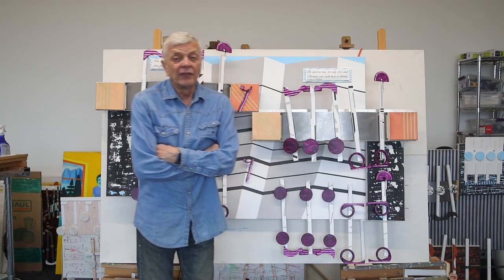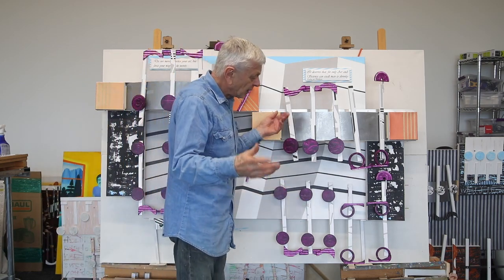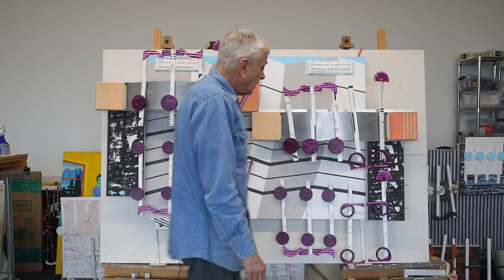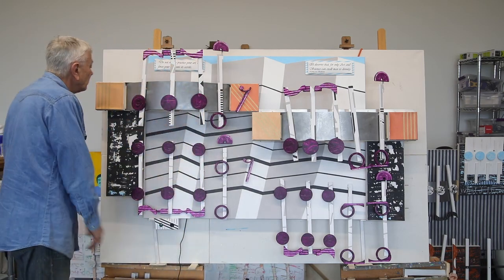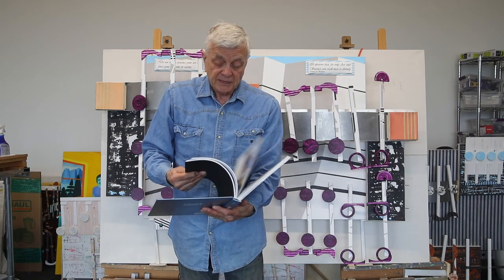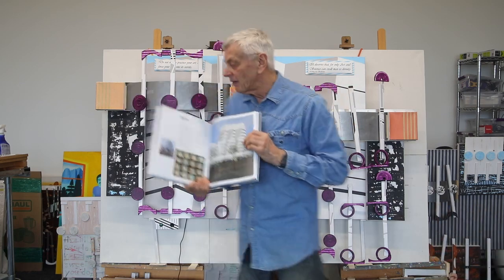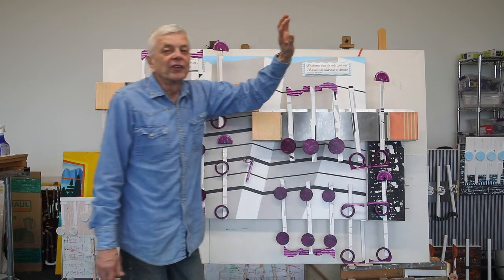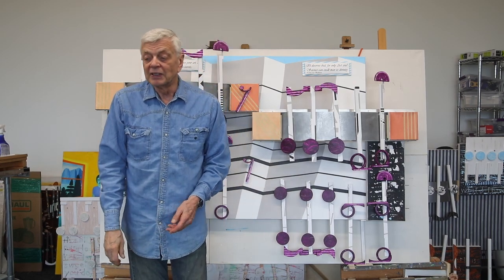Beethoven5th Allegro con brio artwork and Constructive Music Box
This music box takes the 7-minute first movement of one of the most famous and easily recognized pieces of classical music and slices that up into a reasonably recognizable 1:35 seconds. Alternating no notes from a version of an arrangement for piano by Ernst Pauer (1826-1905). Basically, I shuffle measures around with no changes that I am aware of.

 The surprise comes at the end.